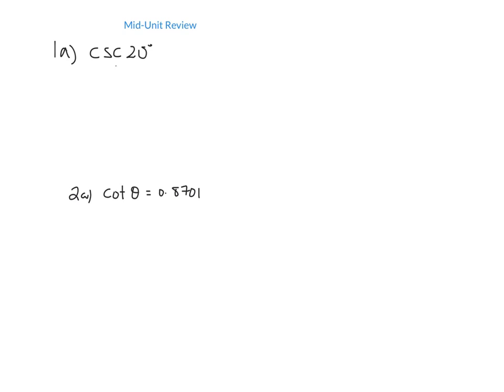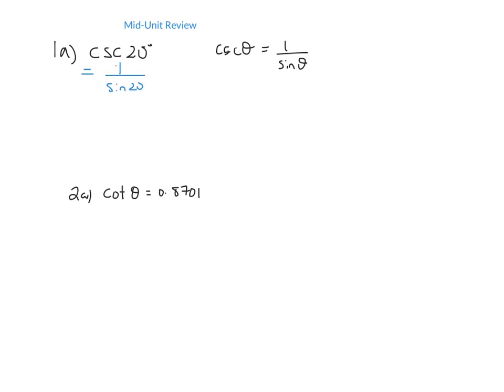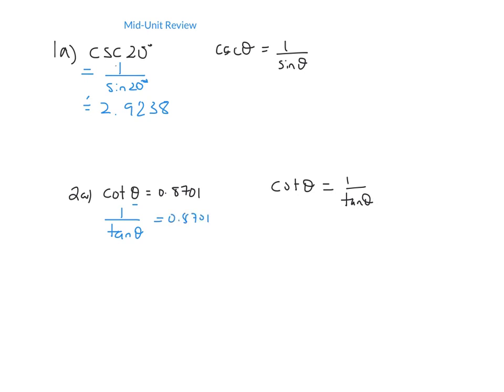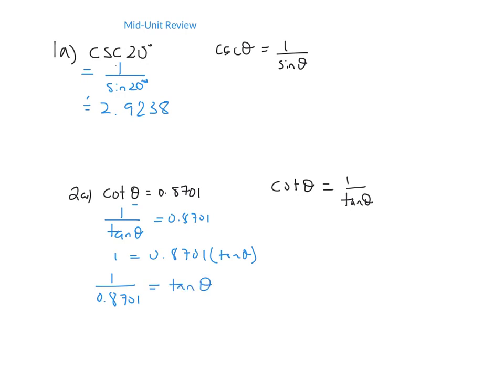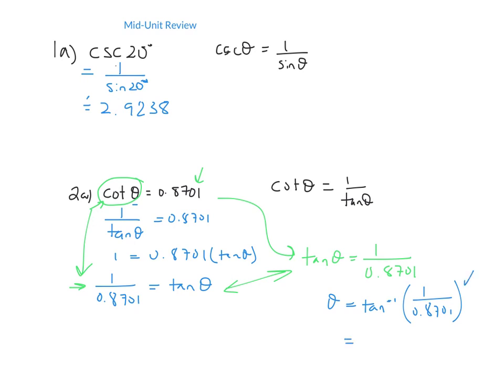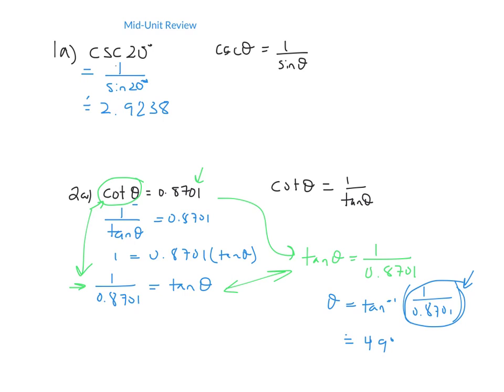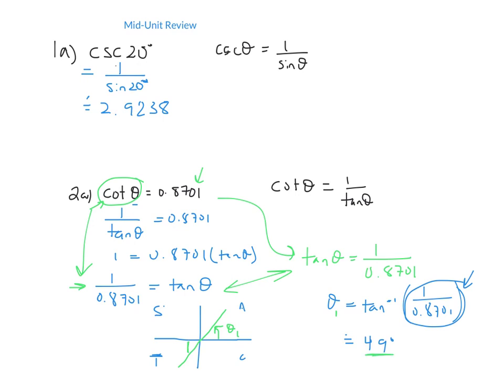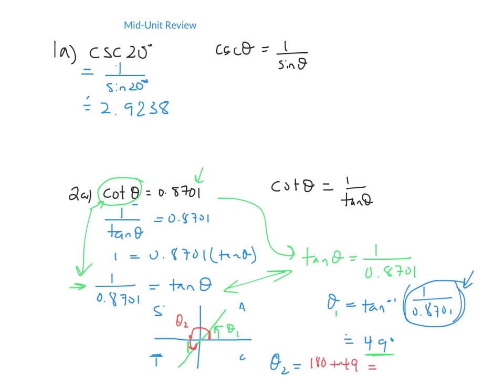Mid-Unit Review 1a and 2a